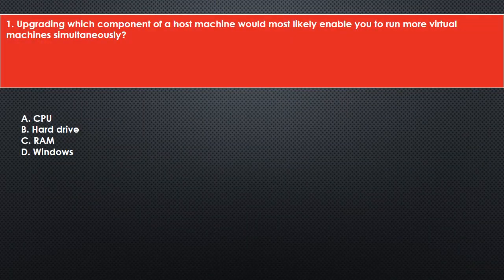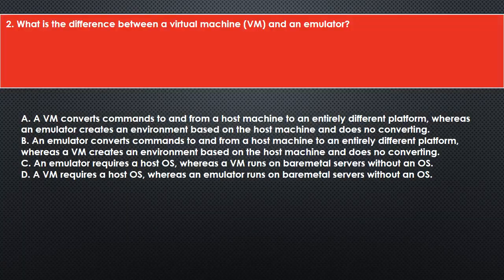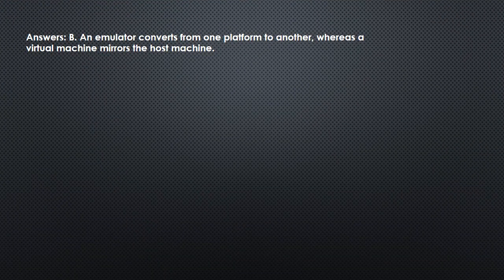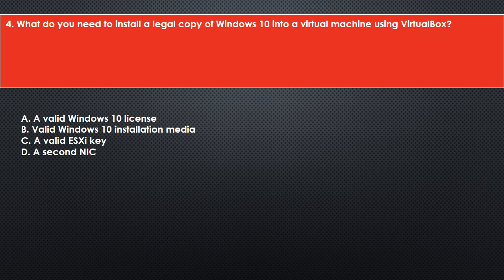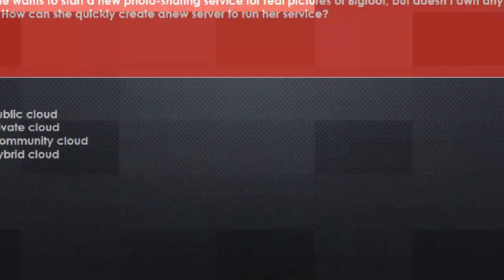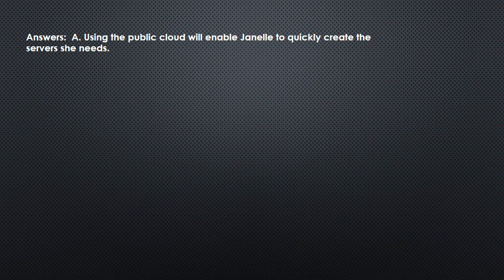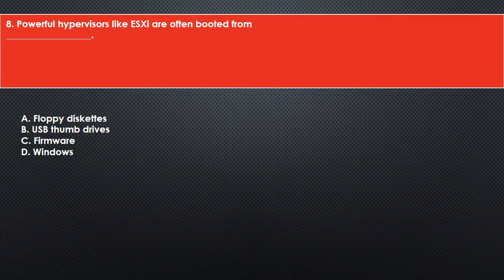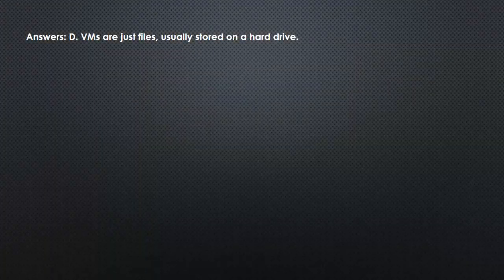comptia a+ practice test cloud computing answers part 40